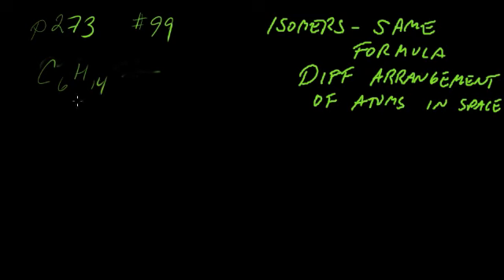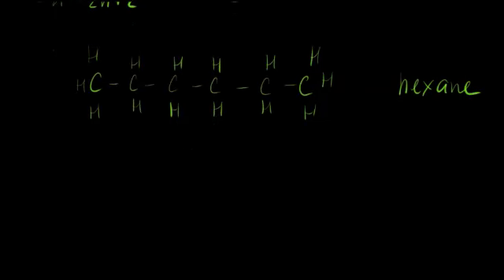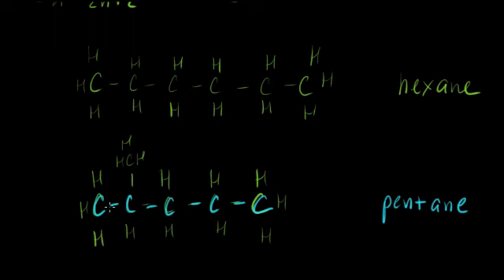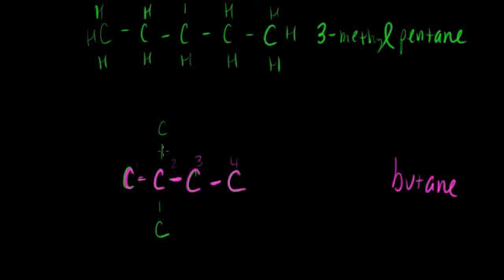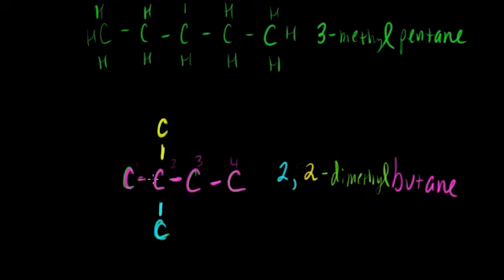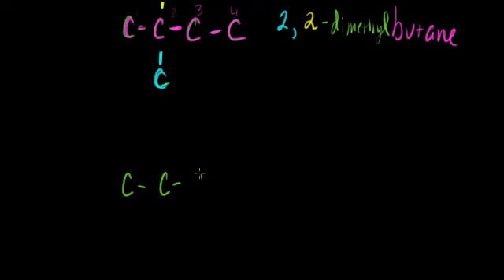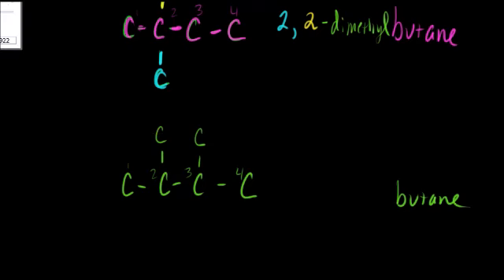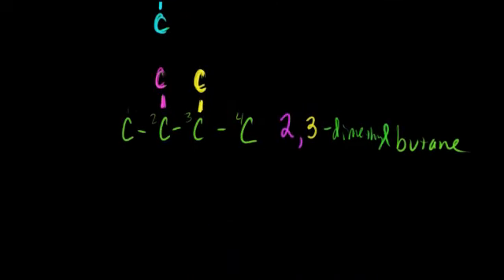Week 4 - Isomers